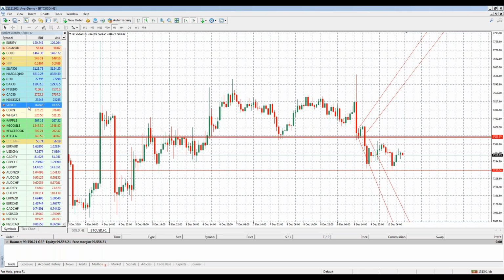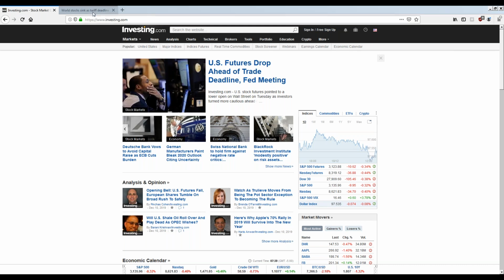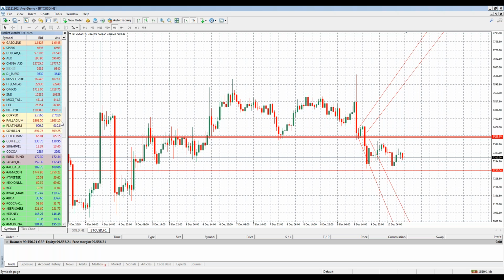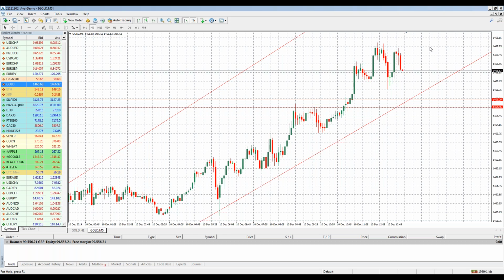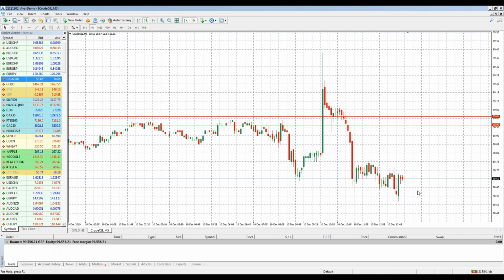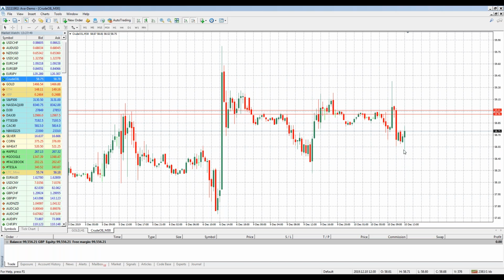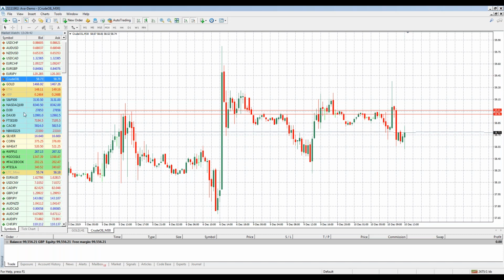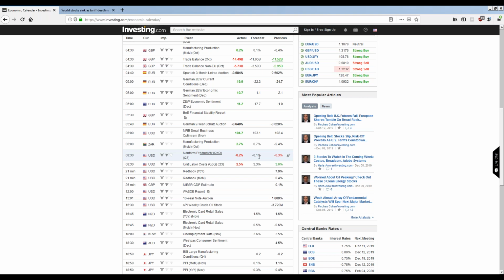10/11/12 - Technical Analysis of Live Market Action